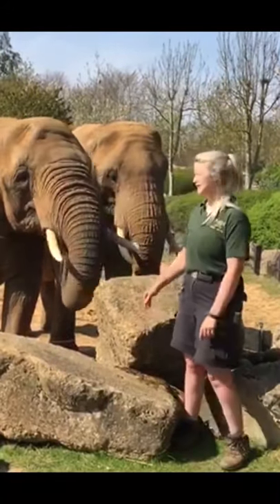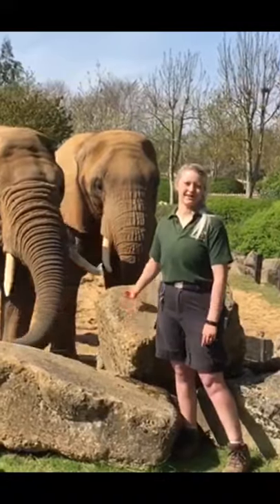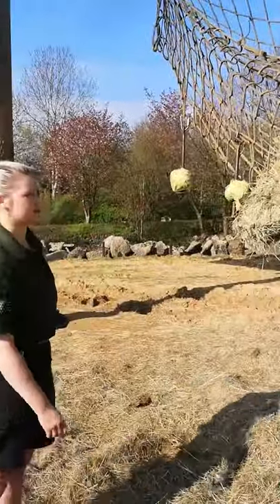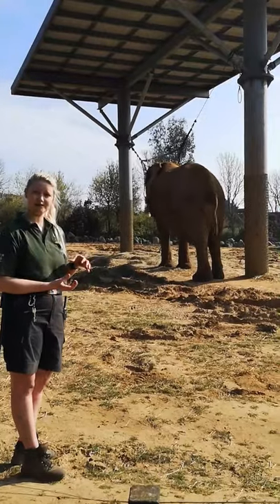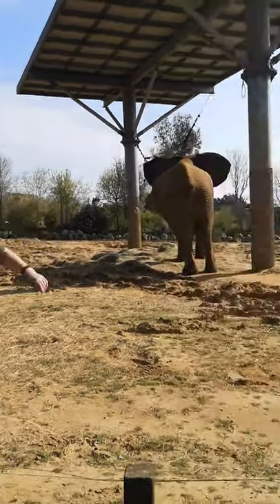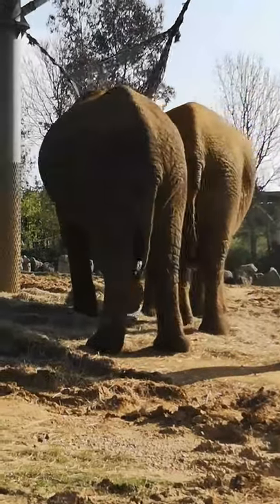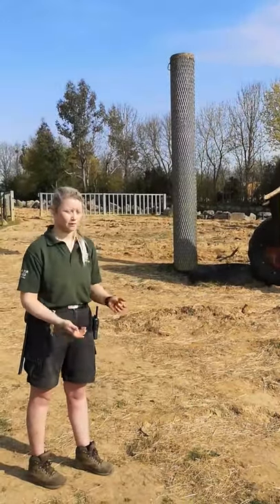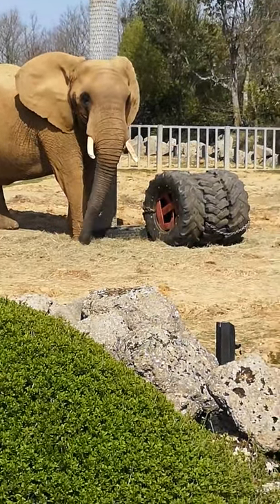Tanya and Opal enjoy some enrichment!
Join us as Jemima, one of our Elephant keepers, explains some of the types of enrichment we give to our gentle giants, Tanya and Opal! BringingTheZooToYou KeepingStrong Elephants Enrichment ColchesterZoo🐘